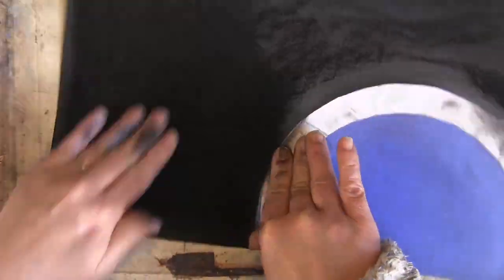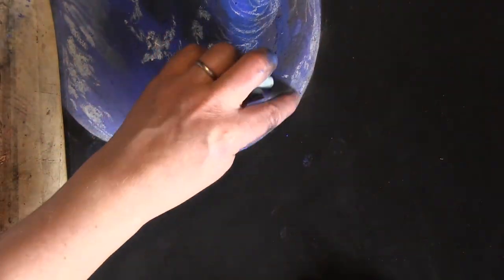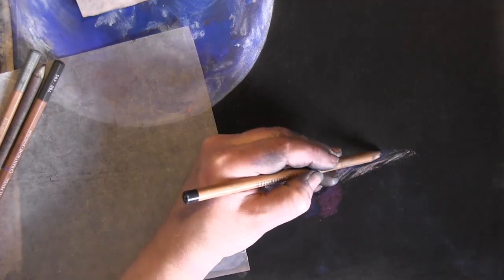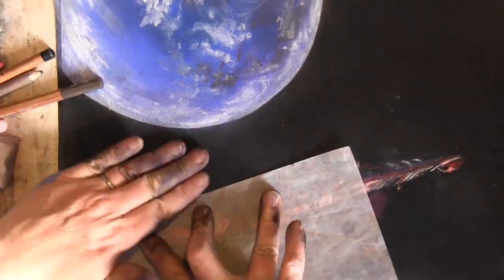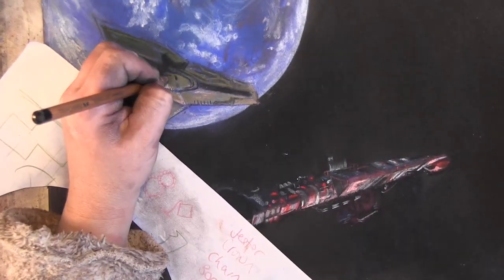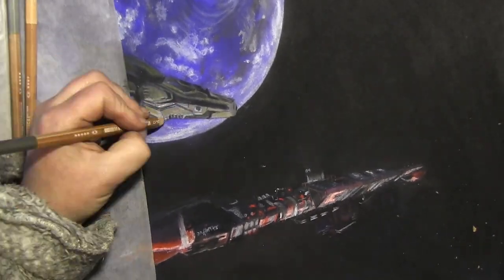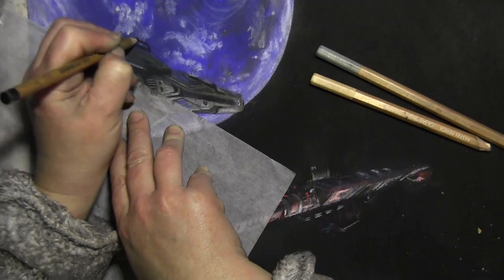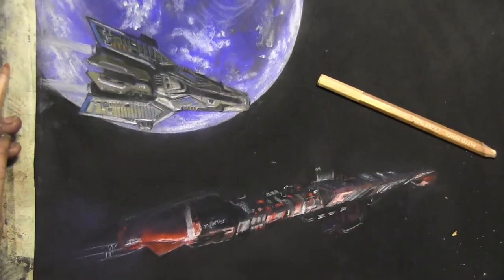Cmdr Andrew Johnson landing at a fleet carrier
a drawing from a screenshot by Cmdr Andrew Johnson with music by ToCoSo